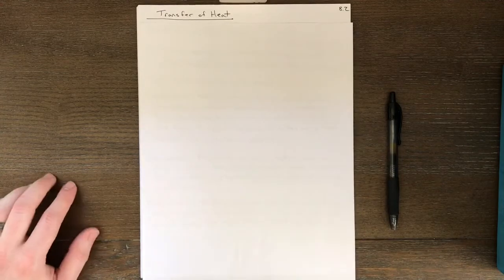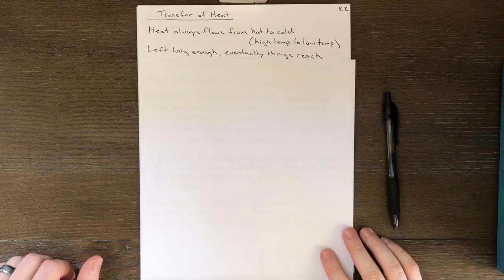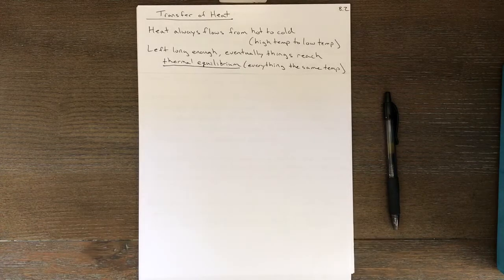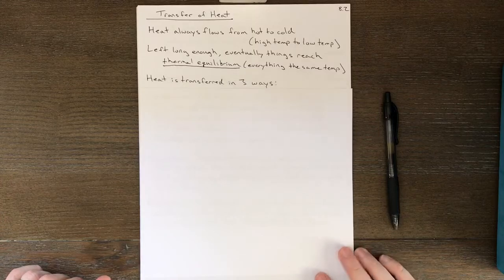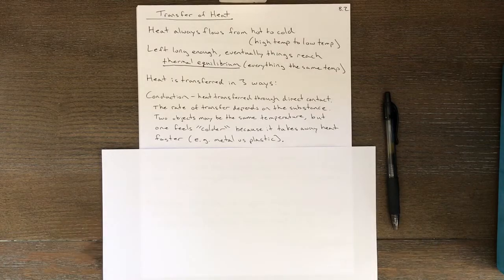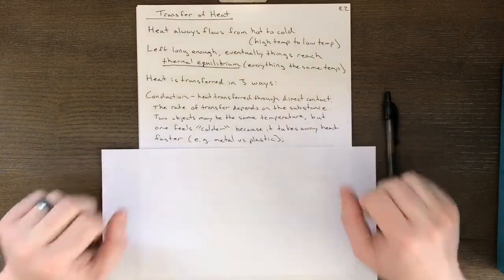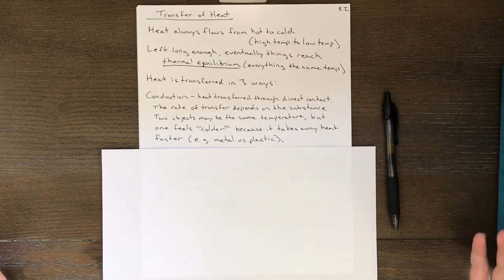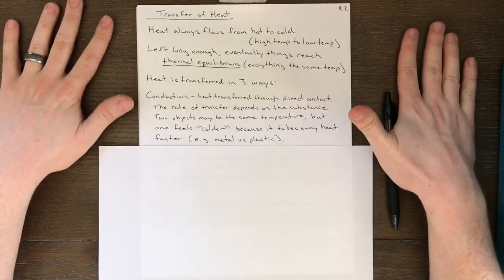8.2 Transfer of Heat